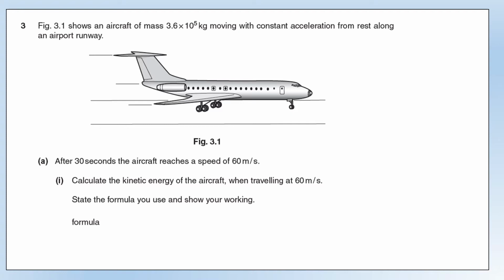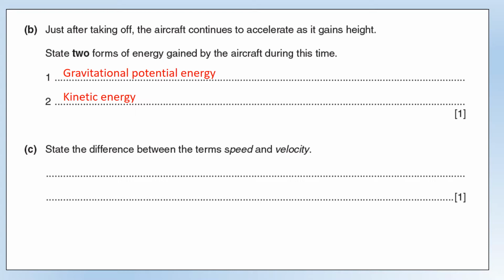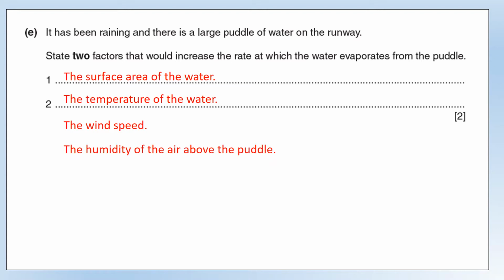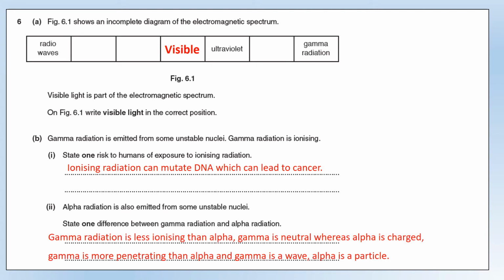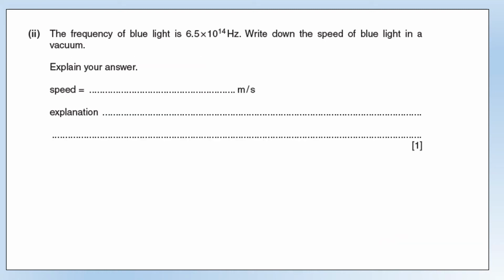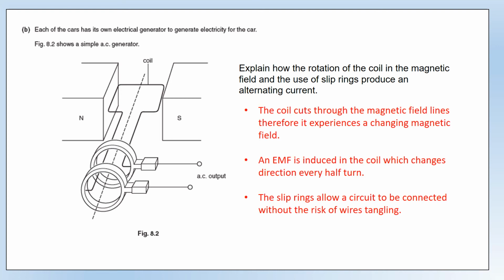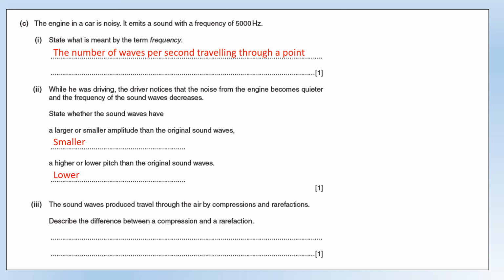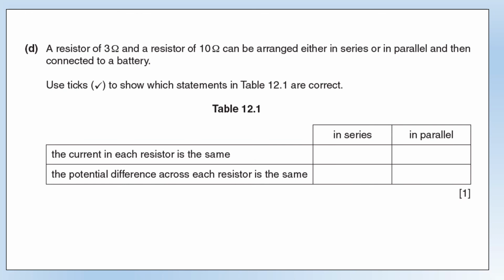iGCSE: Combined and Co-ordinated Science: May 2016: Paper 3: Physics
Worked solutions to iGCSE: Paper 3 - 0654/32.